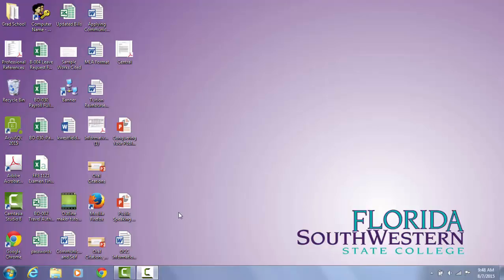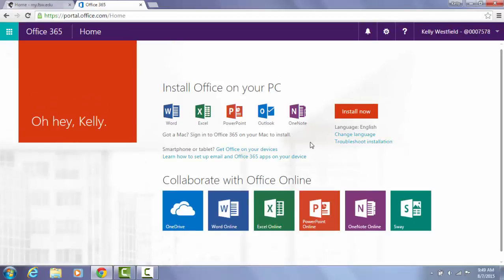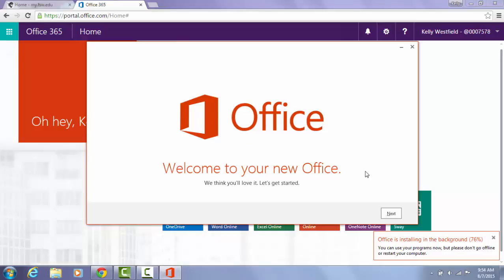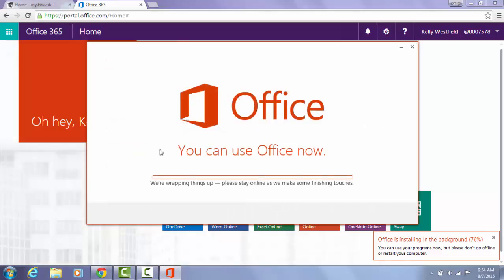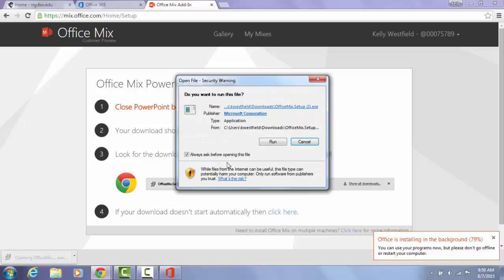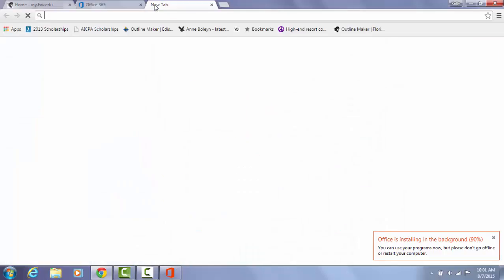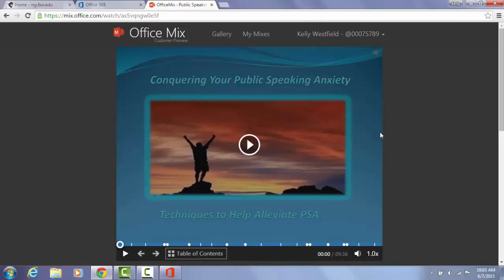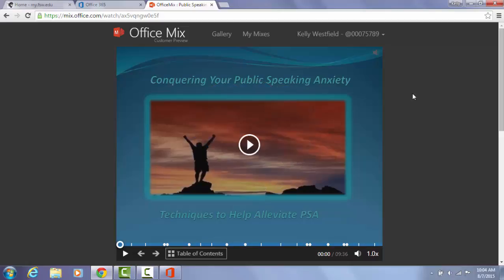Dowloading Office and Mix Tutorial